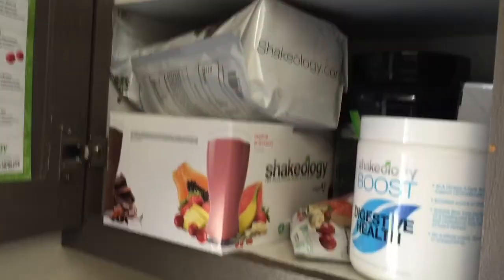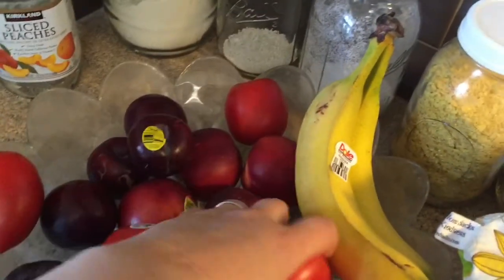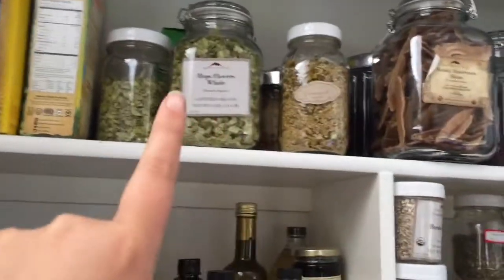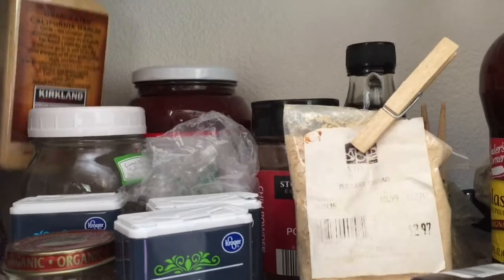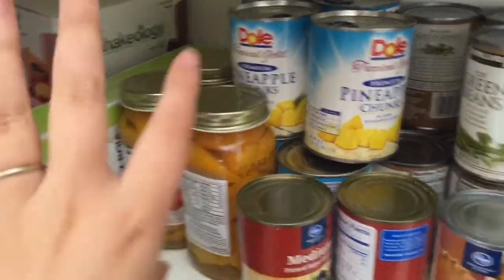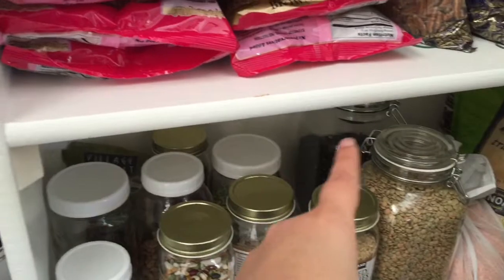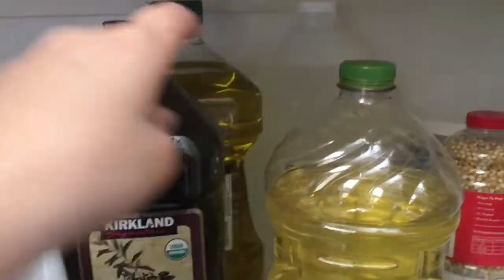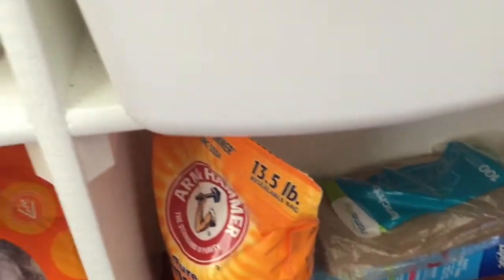What's in my Pantry | Part 2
This is a peek at what's in our pantry.